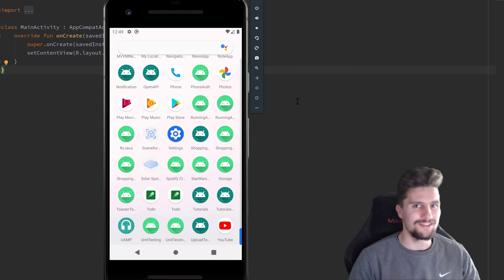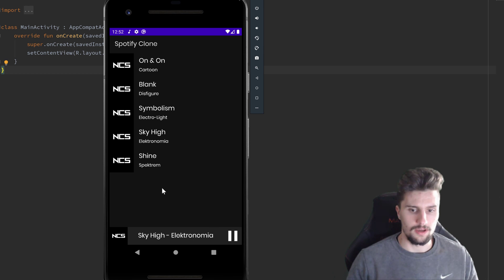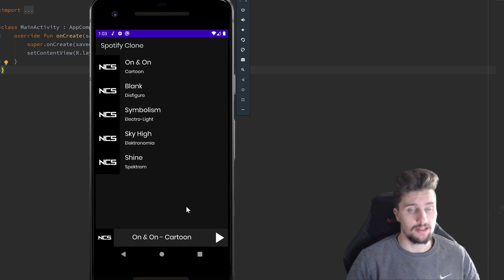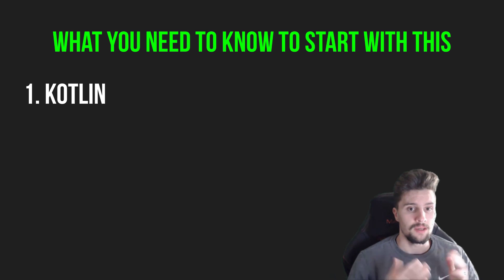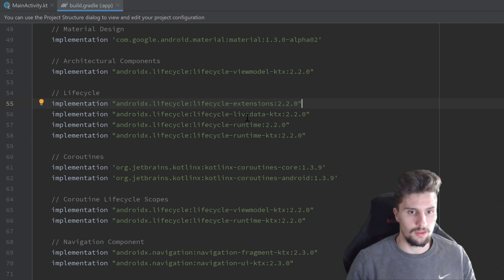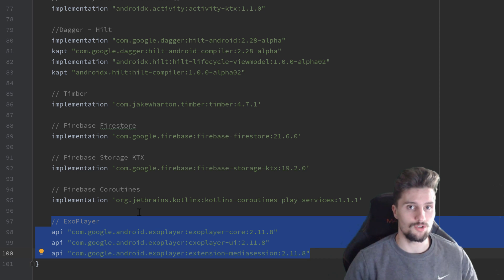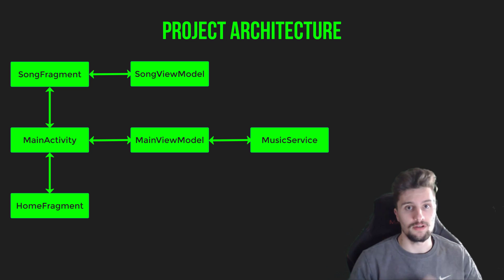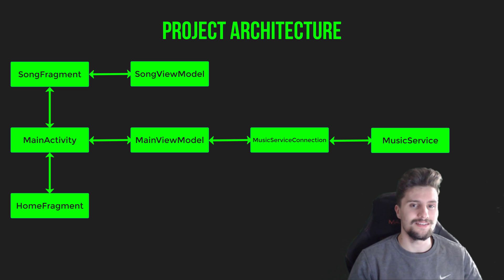Project Structure - MVVM Spotify Clone - Part 1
In this video you will see the project we will build, what you need to start with this course and how the architecture will be implemented, so we can start coding in the next video.